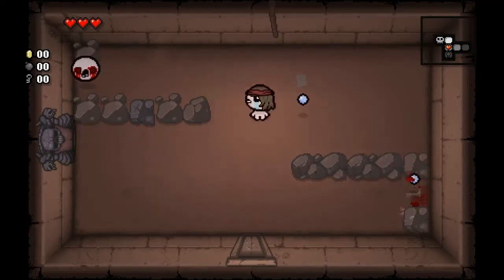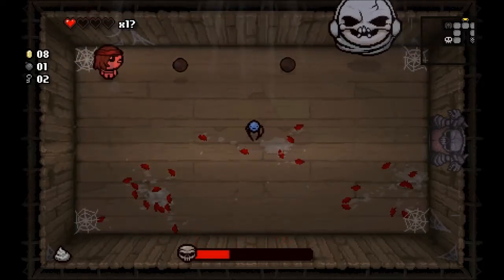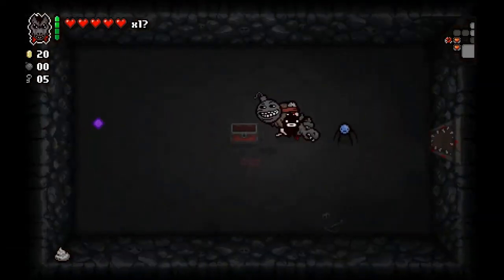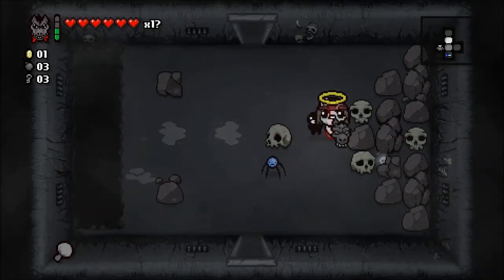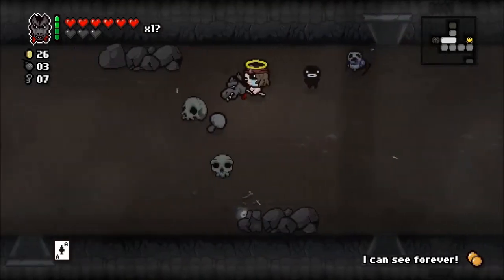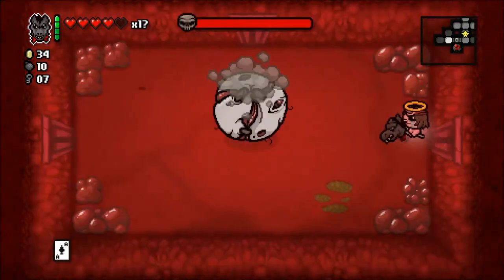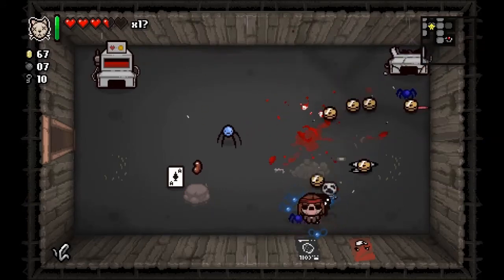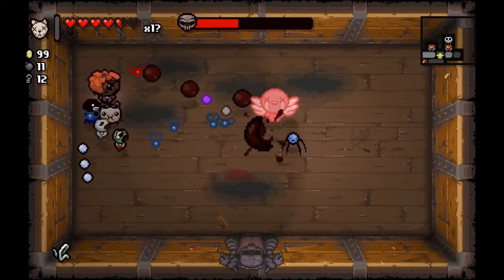The Binding of Isaac Rebirth Episode 42: risky gambling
just one more try...
beginning art (if there is any) can be credited to these people